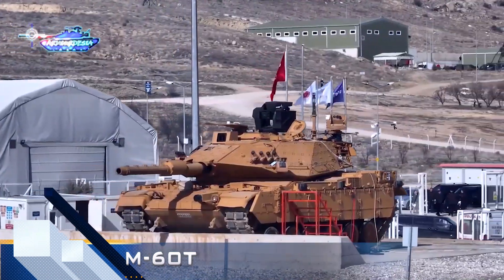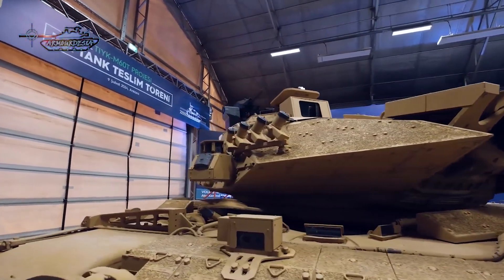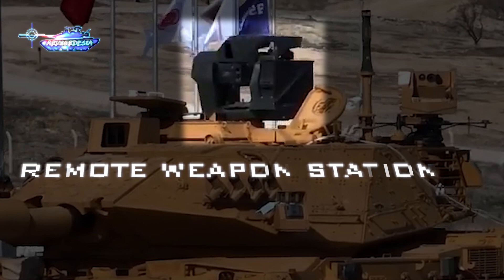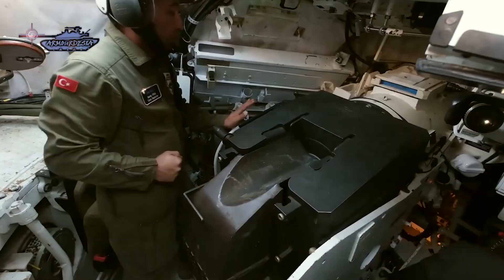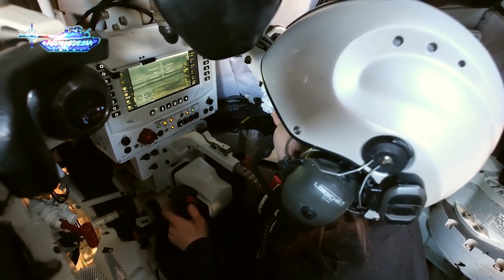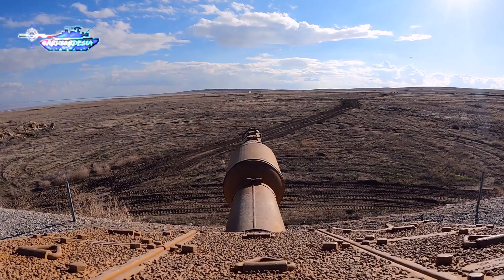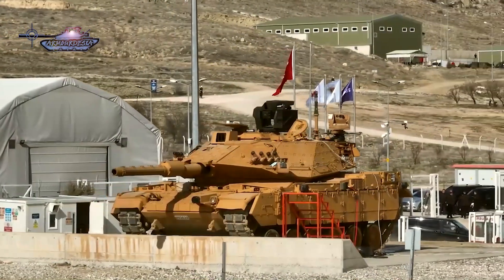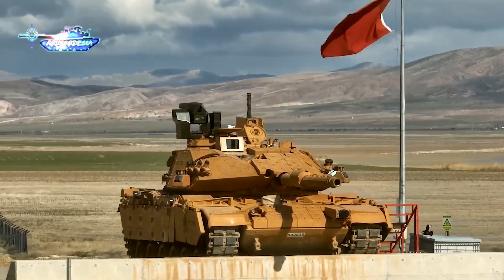M-60T MBT Turkish Army new Tank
The initial shipment of the newly modernized M60T tank has been delivered to the Turkish Army. In mid-2022, a contract was signed between Aselsan and SSB to replace foreign technologies in M60T tanks with domestically produced alternatives, fulfilling the requirements of the Turkish Armed Forces. The M60T tank is now equipped with the Volcan M Fire control system, featuring externally visible components such as a periscopic sighting system, a Remote Weapon Station with a Commander Independent Thermal Viewer (CITV), and a 50 caliber machine gun. Other notable features include an air pressure and temperature mast of the Vulcan M fire control system, a Laser Warning Receiver to detect incoming laser beams from enemy Anti-Tank Guided Missiles (ATGMs), and the Pulat Active Protection System. Pulat deploys outward during combat, generating a shockwave alongside the penetrating projectile, effectively countering shape charge ammunitions but not kinetic energy projectiles.

Additionally, the tank is equipped with a gunner sight at the front, an auxiliary power unit at the rear for supplying power to tank systems when the main engine is off, reducing thermal signature, and lowering operational costs. Further upgrades include a Voice Warning system, Inner Spall lining, Power Distribution System, Air conditioning, and a 360-degree surveillance system for both close and medium ranges. The tank boasts a 120mm smoothbore gun and a coaxial machine gun, powered by a 1000 horsepower engine. This marks a significant achievement for Turkey, as the tank incorporates advanced technologies that many modern tanks lack, such as a Telescopic mast, an Active Protection System, and a Commander's Independent Thermal Viewer. However, it should be noted that the tank lacks protection against kamikaze drones and top-attacking conditions.